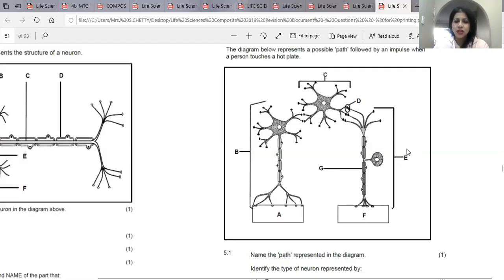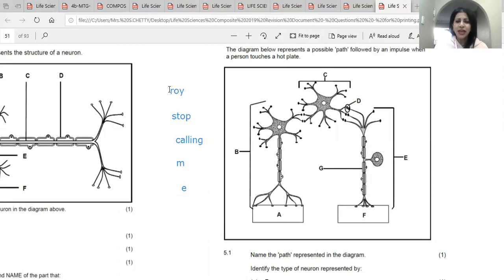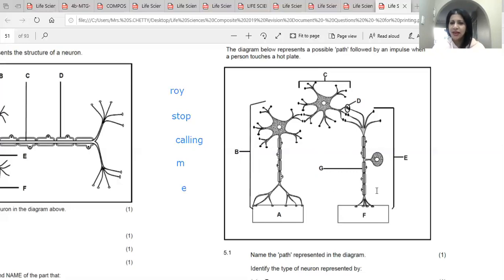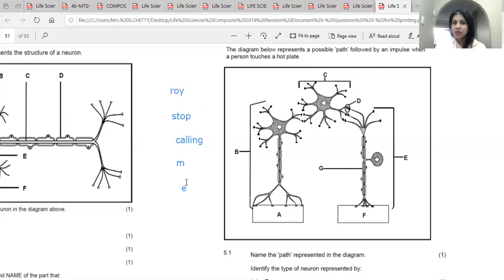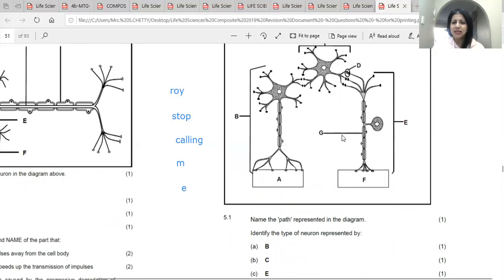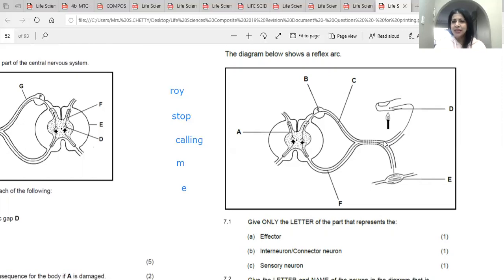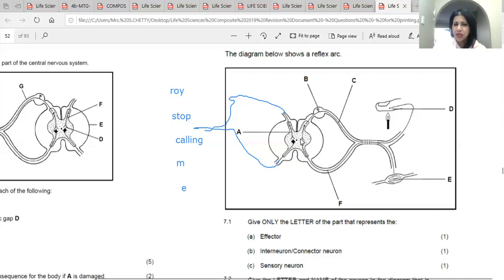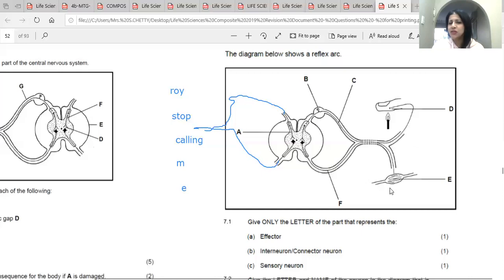nervous co-ordination reflex action Grade 12 Part 3